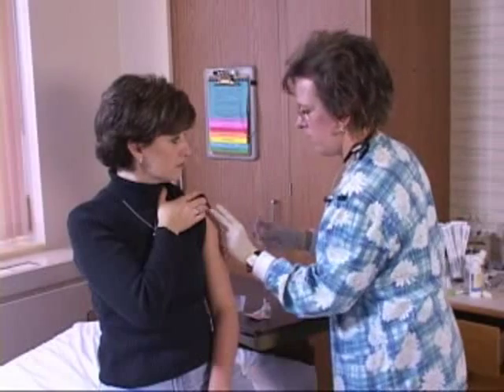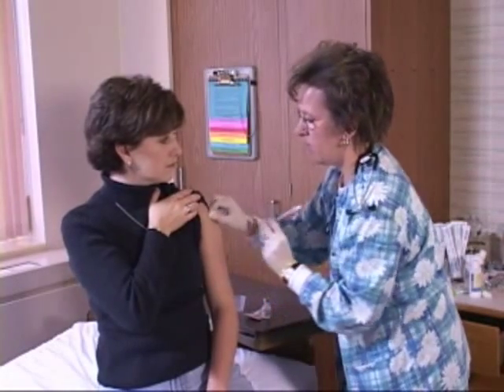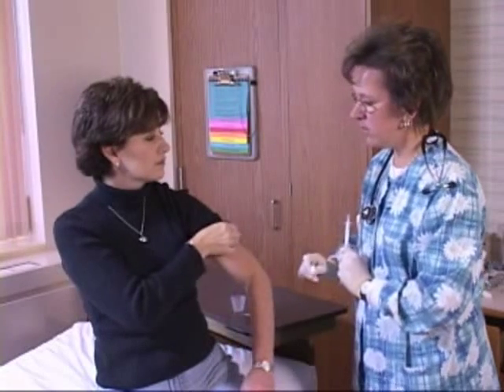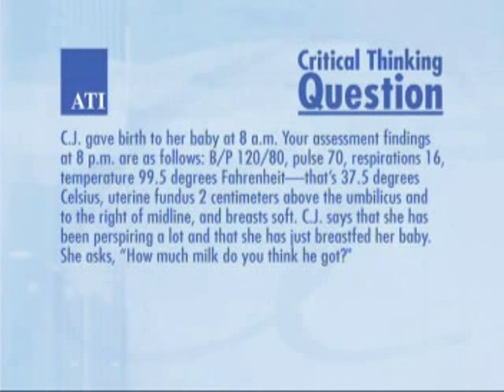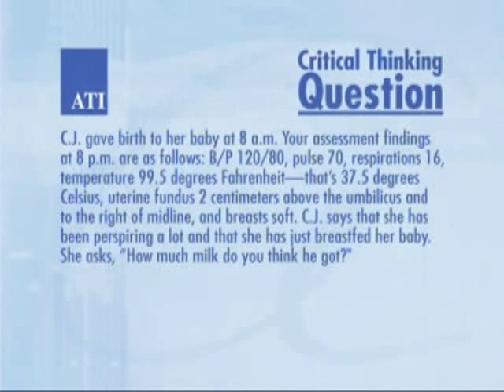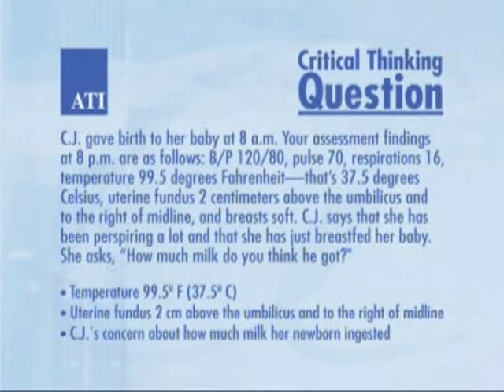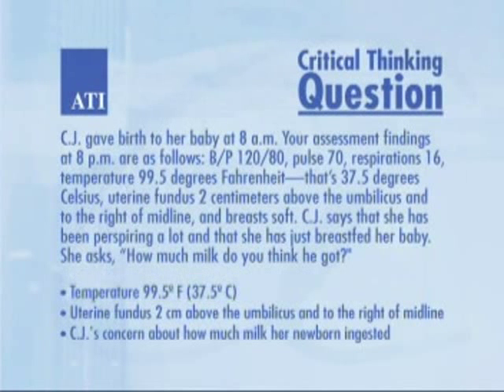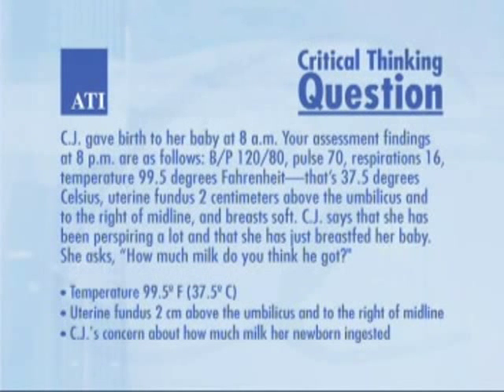Maternal Newborn Postpartum: Physiological Changes/Assessment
Physiological changes and assessment during postpartum